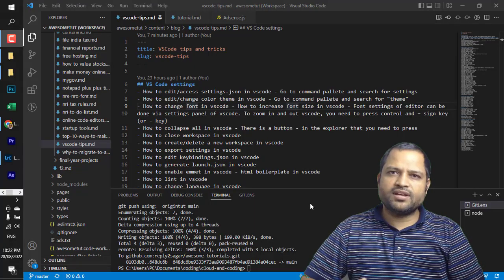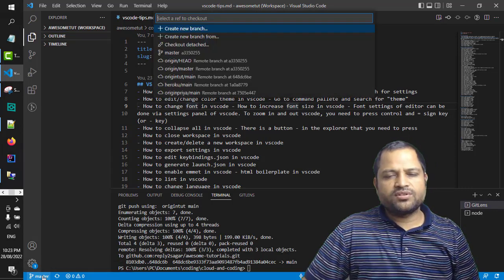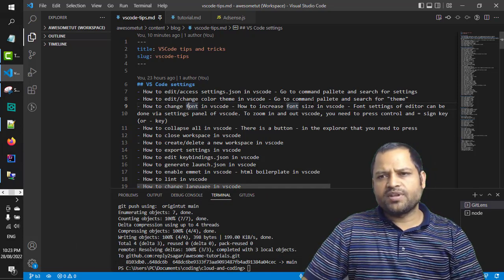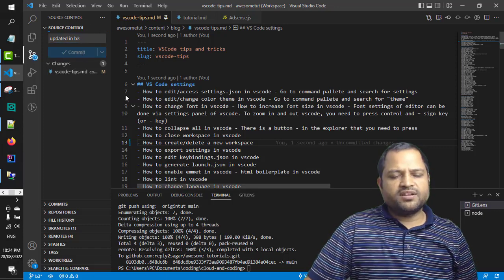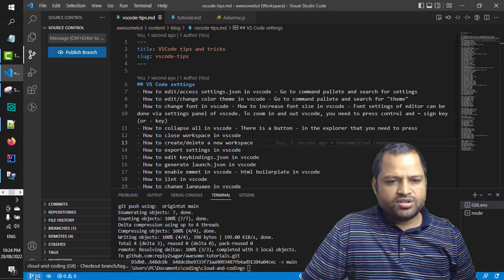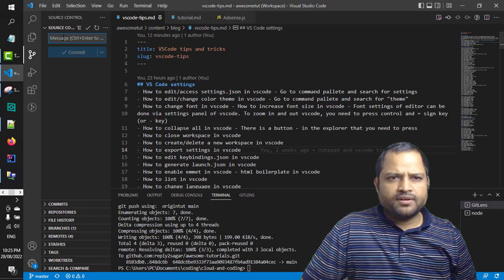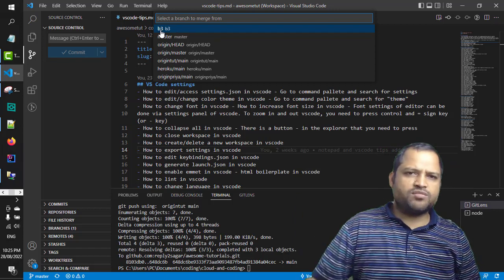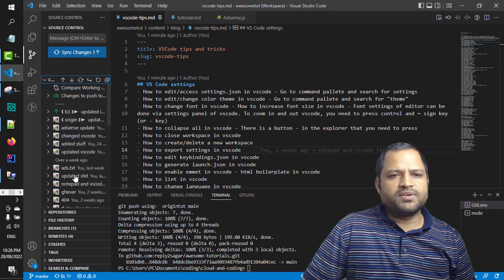merge branch to master in vscode | merge changes